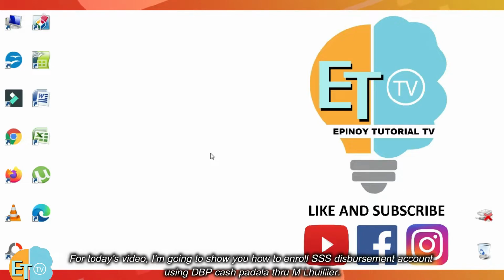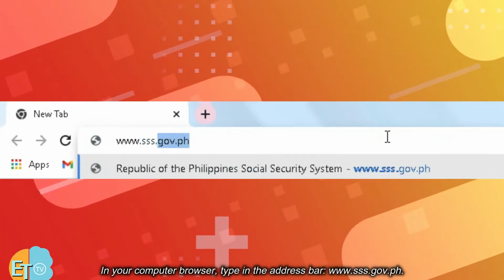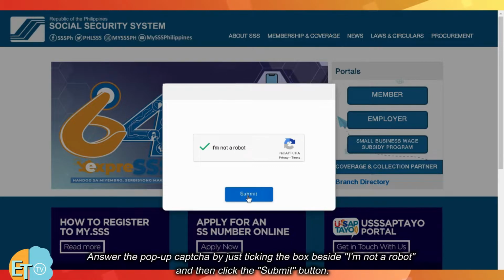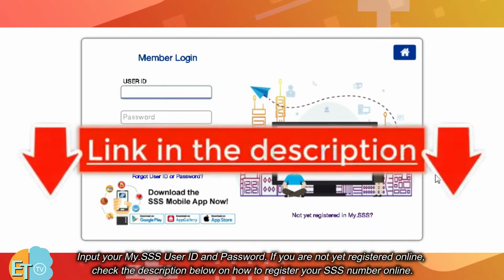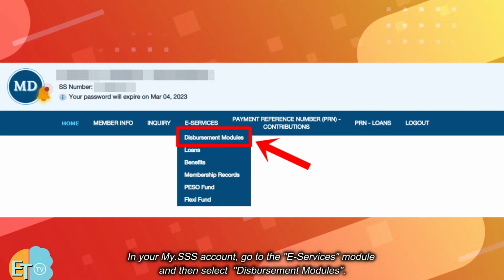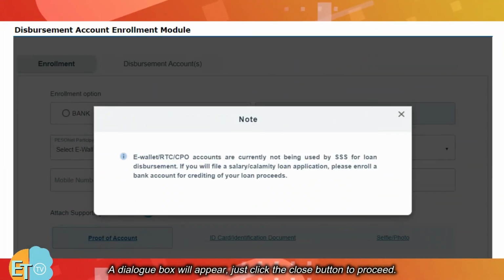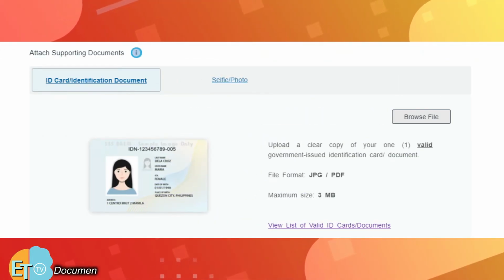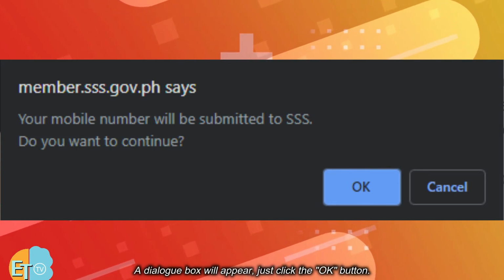HOW TO ENROLL DISBURSEMENT ACCOUNT IN SSS USING DBP CASH PADALA THRU MLHUILLIER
This video will show you how to enroll a disbursement account in SSS using DBP cash padala thru M Lhuillier.